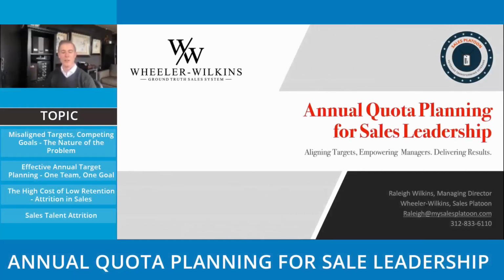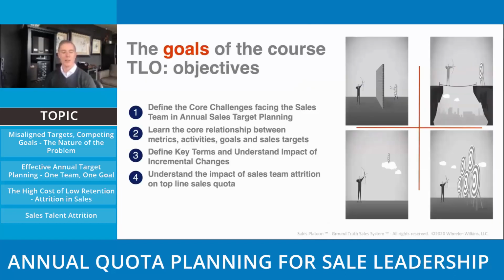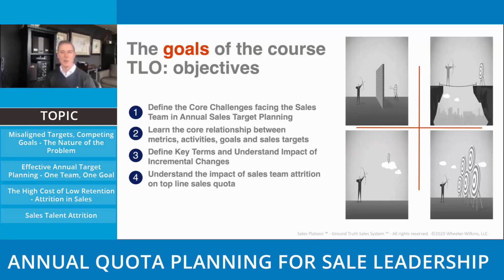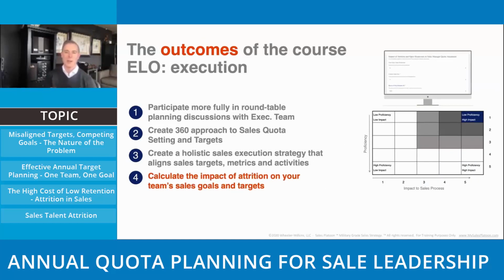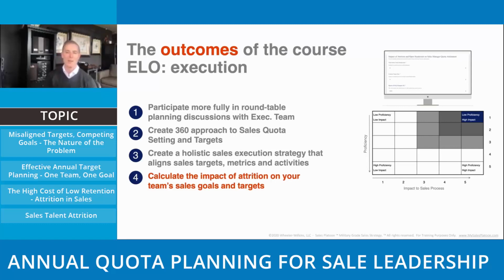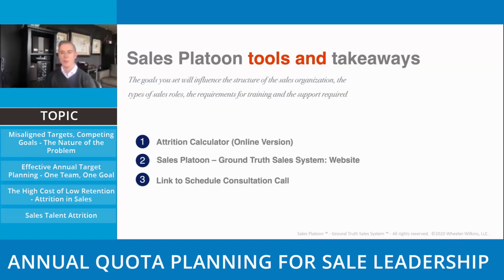6 Course Summary